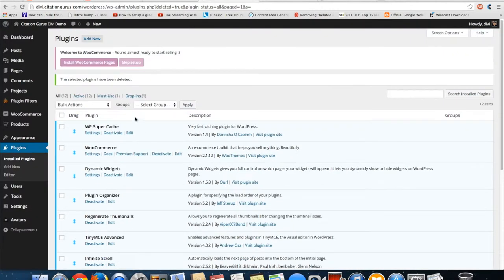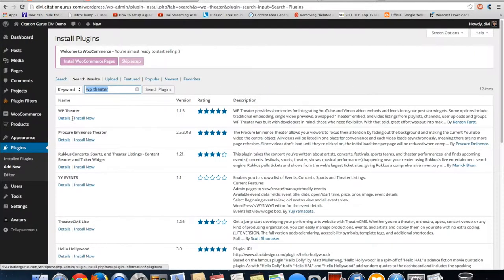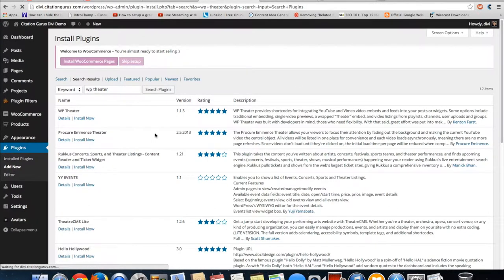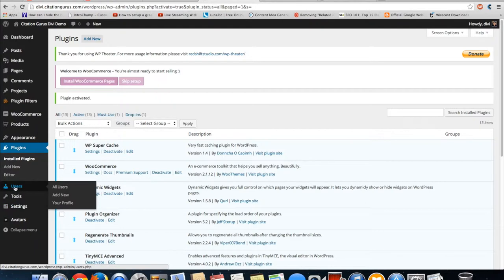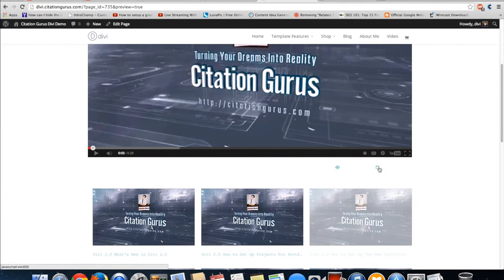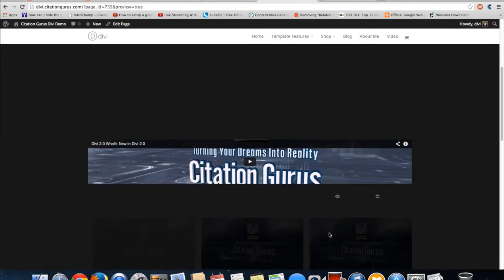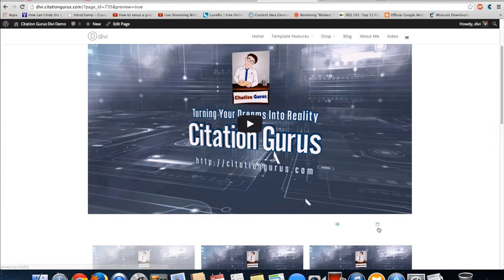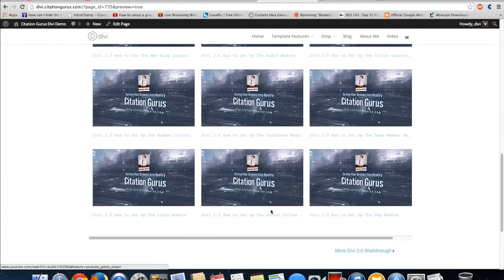WP Theater Gallery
In this video I will show you how to use WP Theater Gallery to add a YouTube playlist to your WordPress website by adding your youtube playlist and adding the simple piece of code for that playlist to your web page.

This will pull in that playlist and display it on the page where you place the code. It's a simple piece of code that is easy to use and allows you to have multiple playlists from youtube on your website.